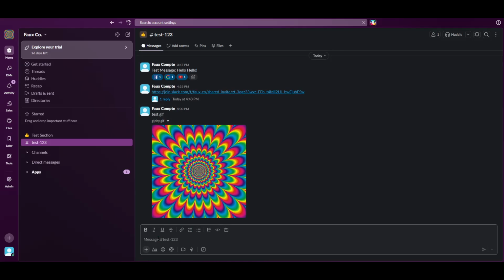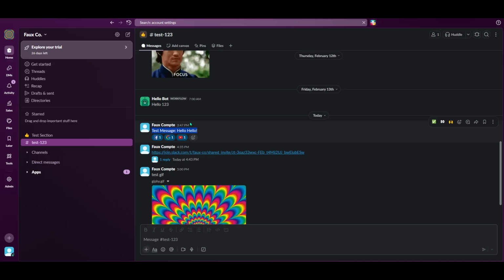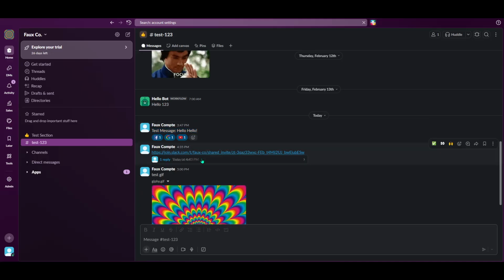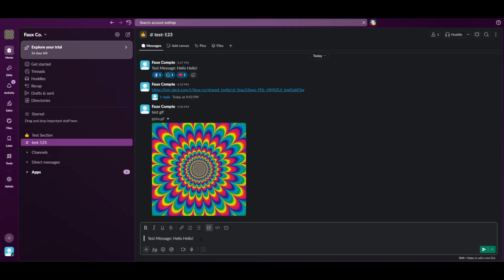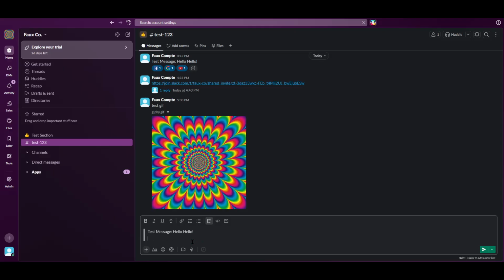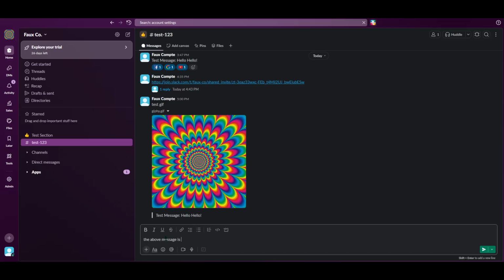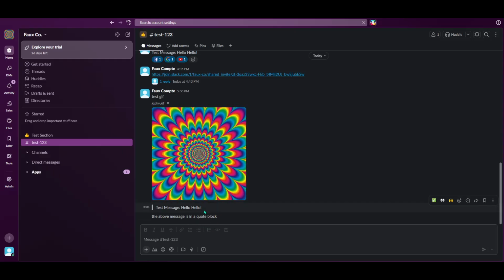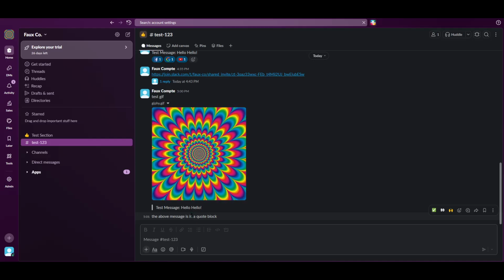How to Quote Another Message in Slack (2026 Step-by-Step Beginner Tutorial)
Learn how to quote another message in Slack the right way! In this 2026 step-by-step beginner tutorial, I’ll show you how to reply with quotes, copy message links, use threads, and keep conversations clear and organized. Perfect for beginners, teams, and anyone improving communication in Slack.

how to quote message in slack, slack quote reply tutorial 2026, quote messages in slack channel, slack reply with quote guide, slack messaging tips, slack for beginners tutorial, workplace communication tools slack, slack productivity tips, slack threads tutorial, slack conversation organization tips, slack tips and tricks 2026, slack workspace messaging guide, slack collaboration tutorial, beginner slack tutorial 2026